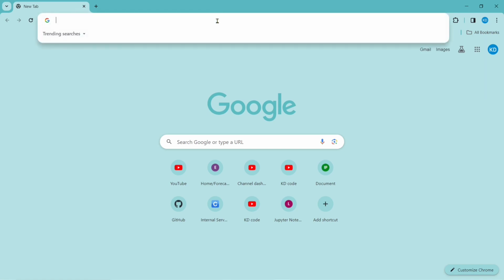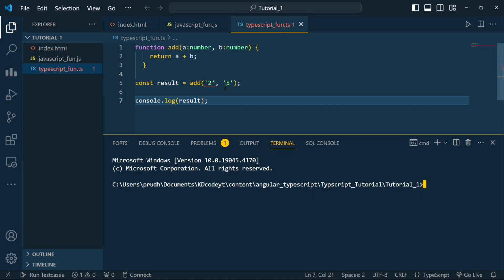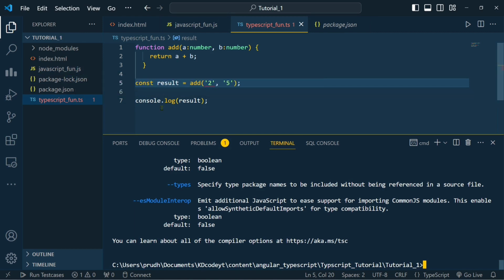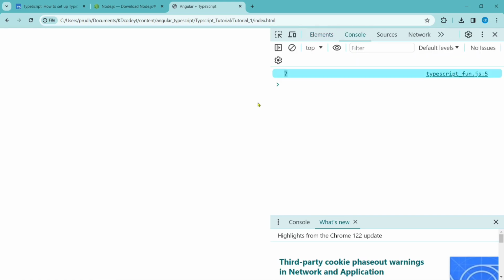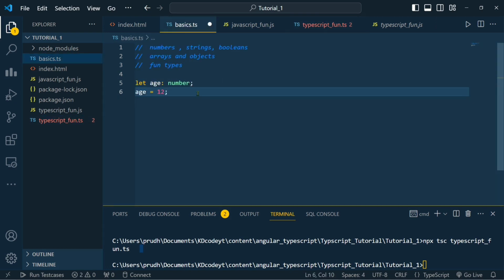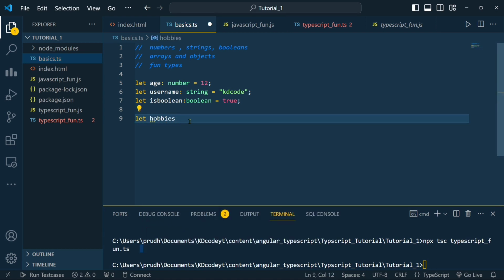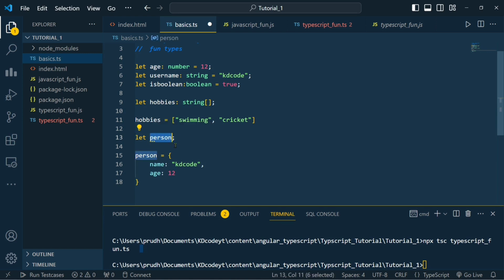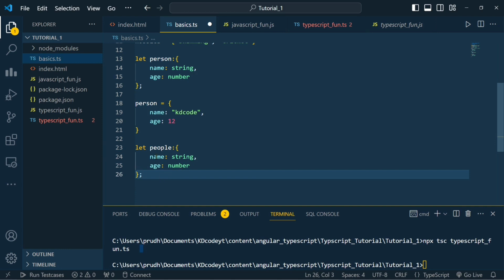Typescript Installation And Data Types | Typescript Tutorial for beginners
In this video, I have explained about How to Install Typescript and Different data types in Typescript